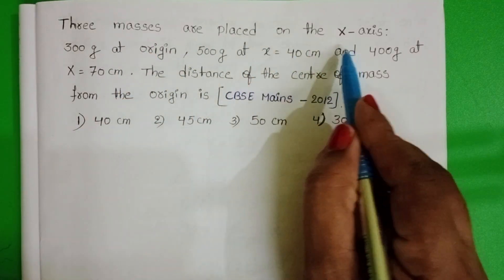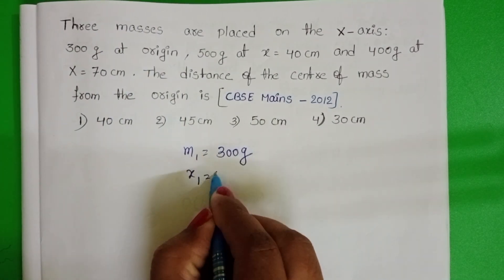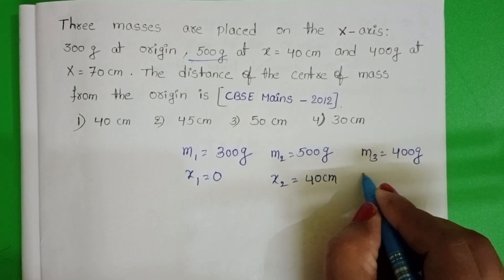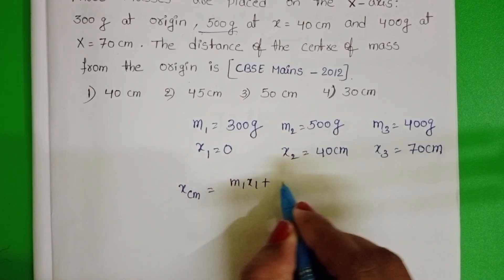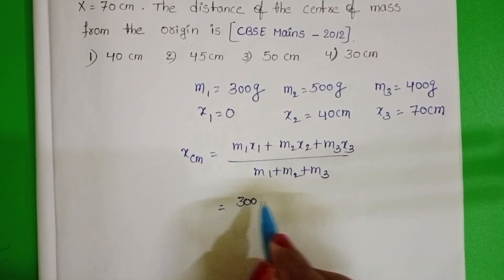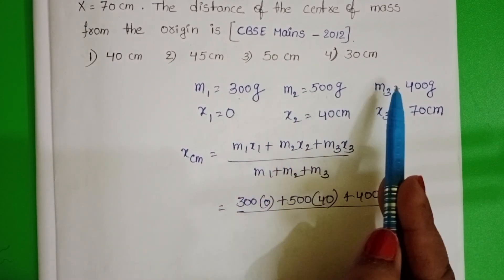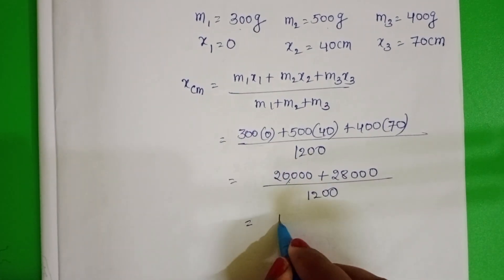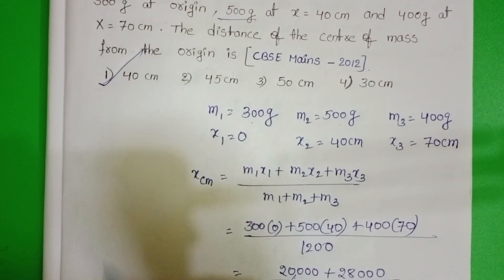Three masses are placed on the x-axis.300g at origin,500g at x=40cm and 400g at x=70cm.The distance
Three masses are placed on the x-axis.300g at origin,500g at x=40cm and 400g at x=70cm.The distance of the centre of mass from the origin is
NUMERICALS ON LAWS OF MOTION
NUMERICALS ON FRICTION
JEE MAINS
NEET
EAMCET physics